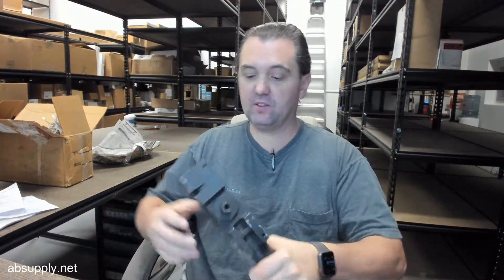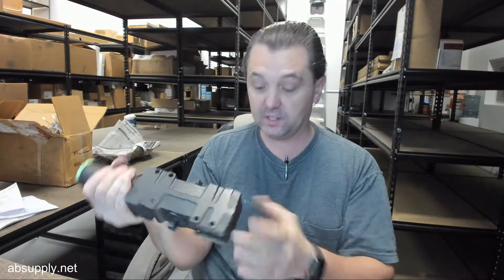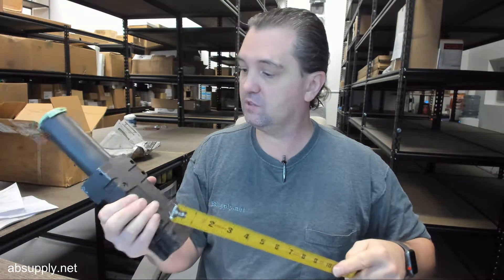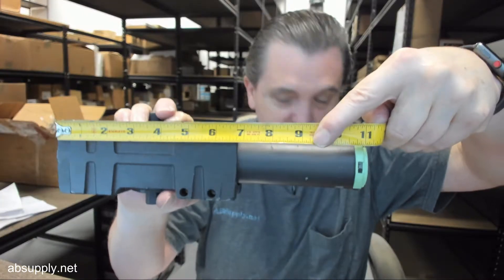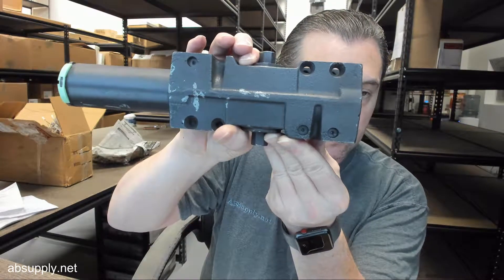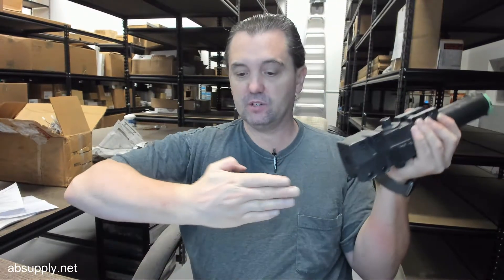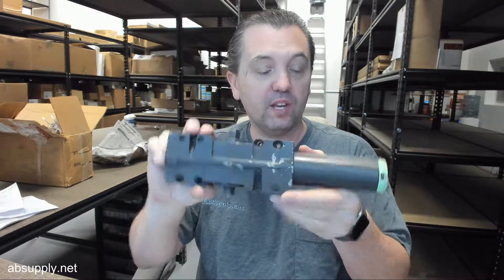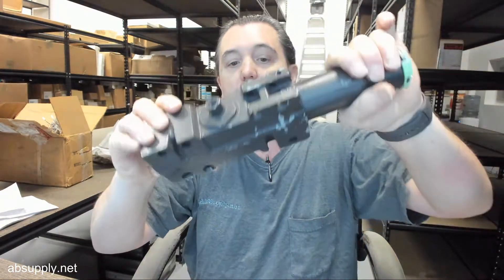LCN Rebuilt 4041